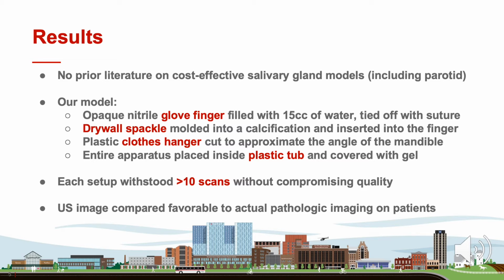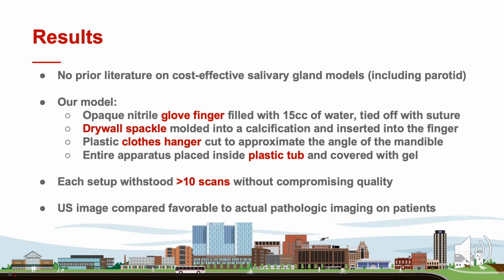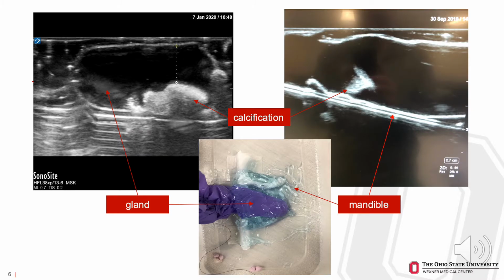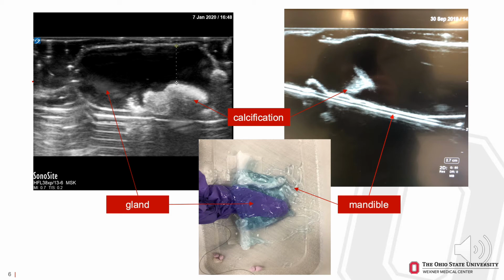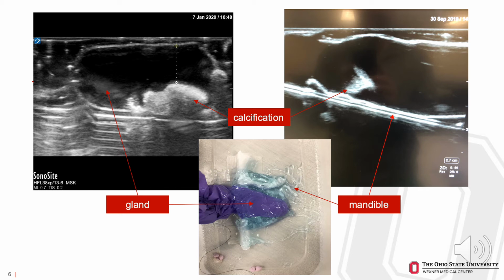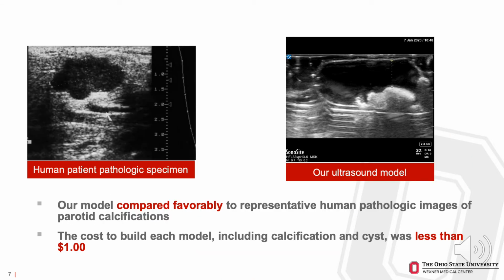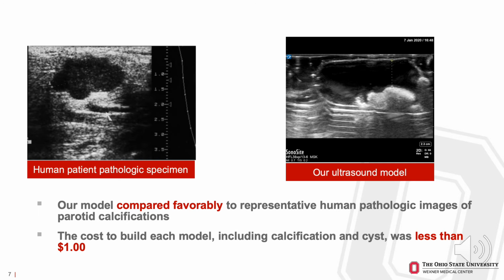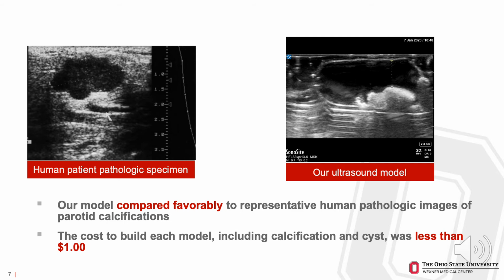A cost-effective non-human parotid gland ultrasound model for practicing pathology scans...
A cost-effective non-human parotid gland ultrasound model for practicing pathology scans in an educational setting

An electronic poster presented by Kevin Calamari